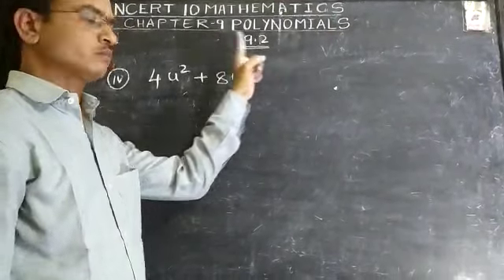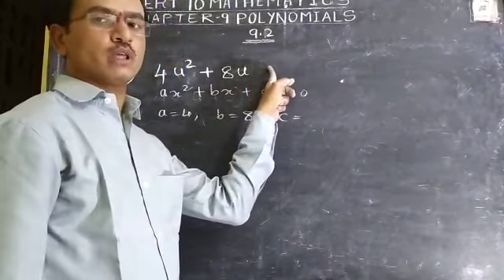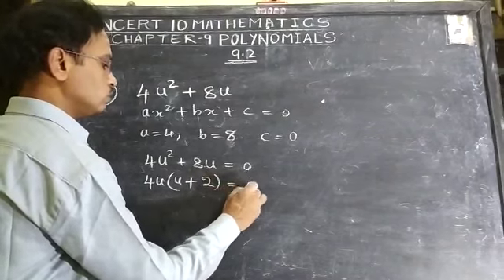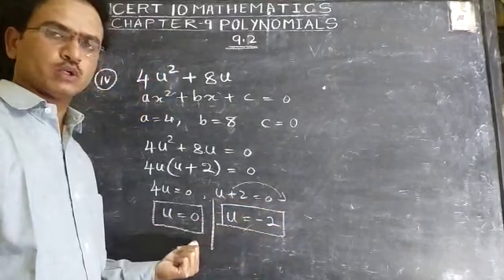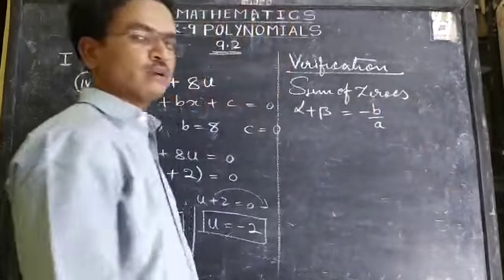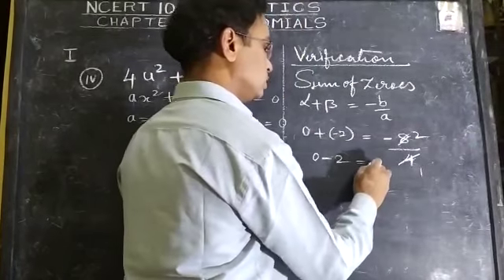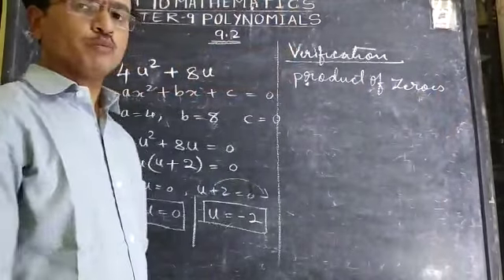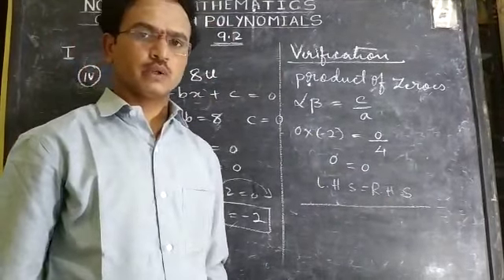NCERT 10 MATHS POLYNOMIAL CHAPTER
Find the zeroes of the quadratic polynomial.